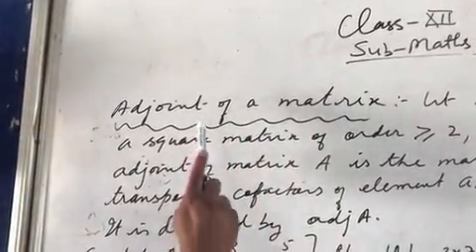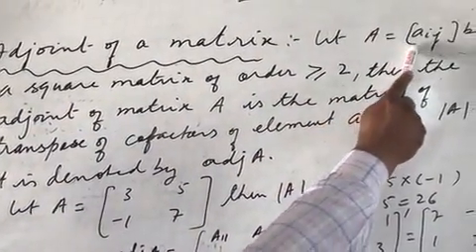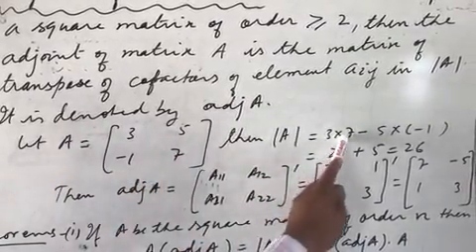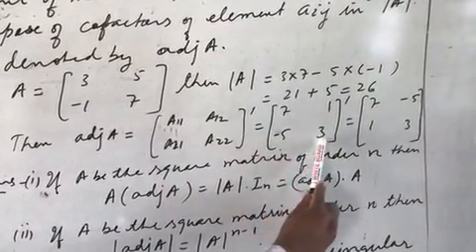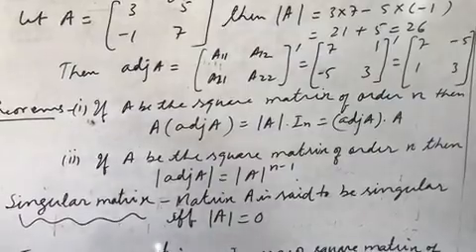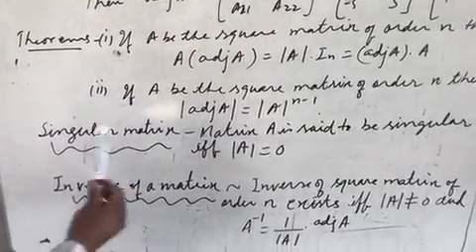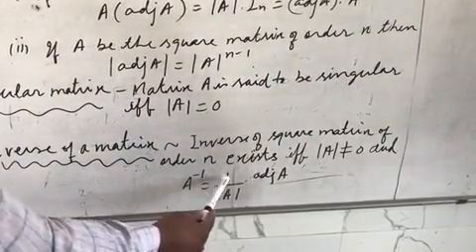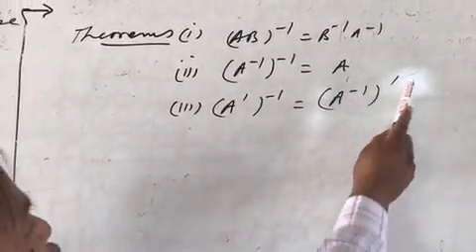Class 12 Math ex.4.5